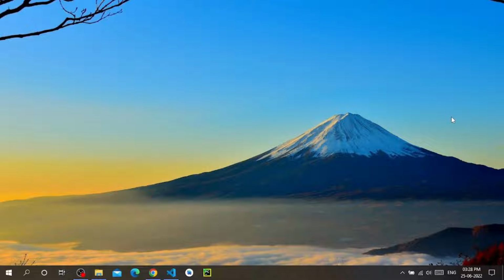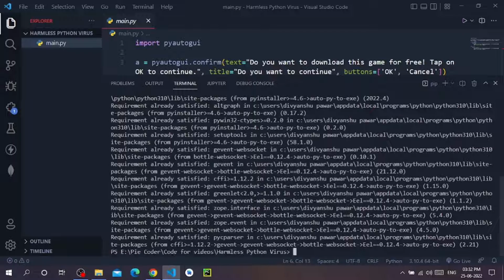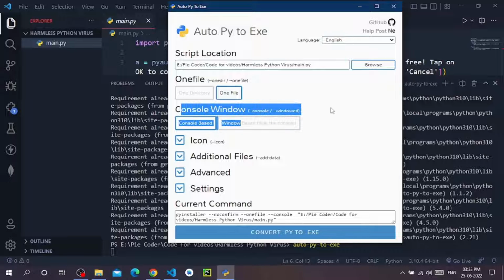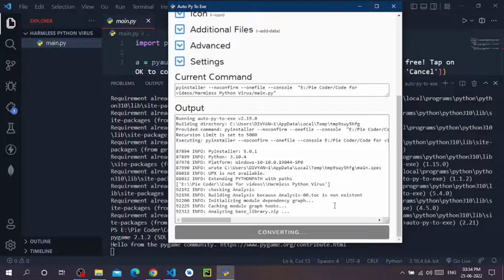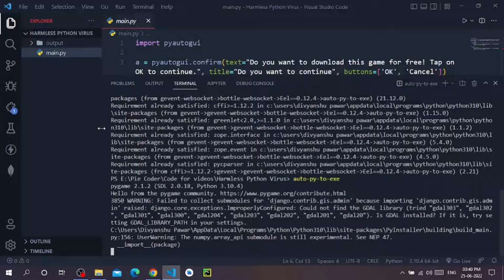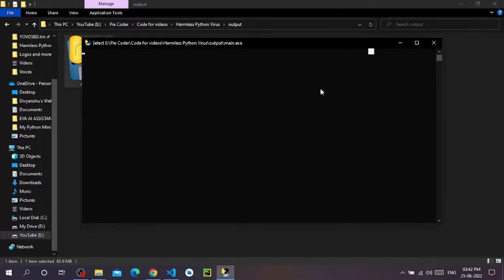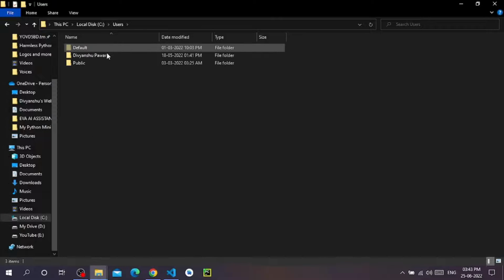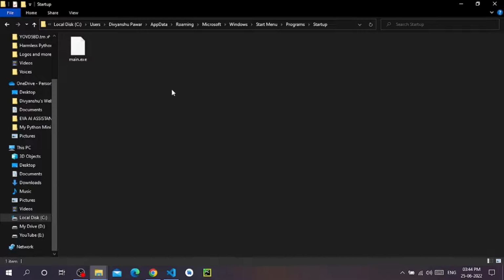How to extend harmless python virus | Part 2 | Pie Coder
Hey Guys, In this video we will be extending the harmless python virus made in previous video. We will be converting the python file into a exe file and then we will be adding the file in the PC's Startup.

Timestamps for the video:

0:00 Intro
3:44 Converting .py file to .exe!
5:20 Adding exe file to startup!
6:59 Subscribe Like and Comment
7:08 Outro